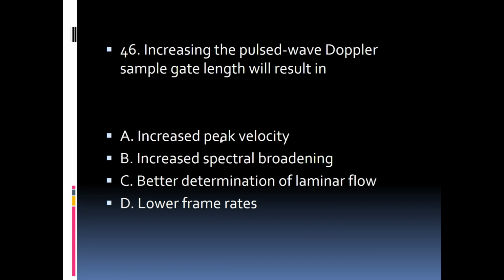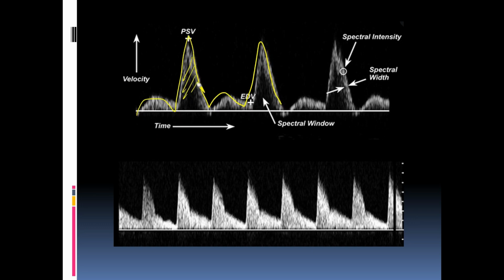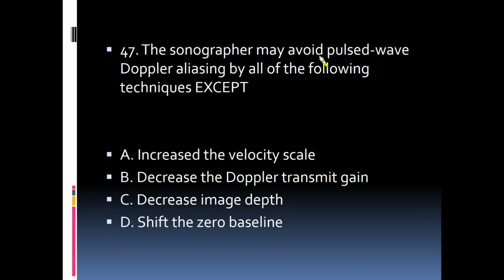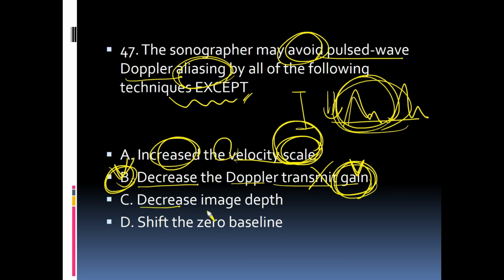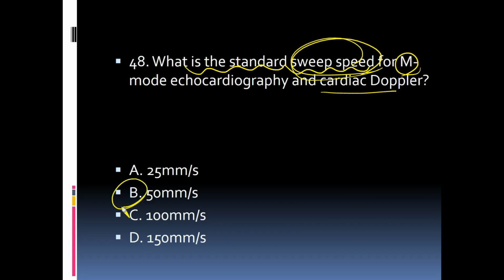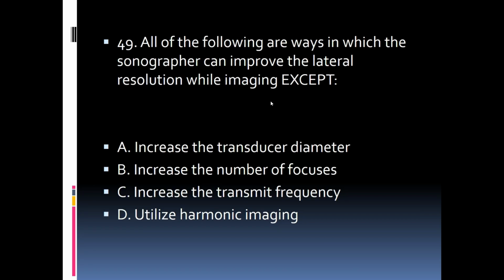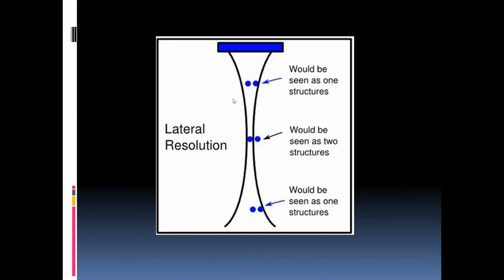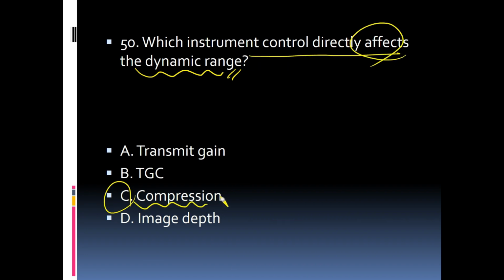(10) Important Questions in Echocardiography (Q46 - Q50)